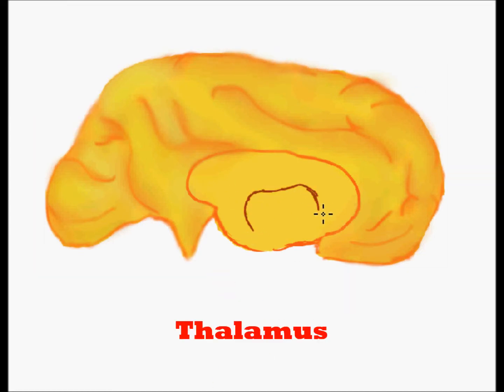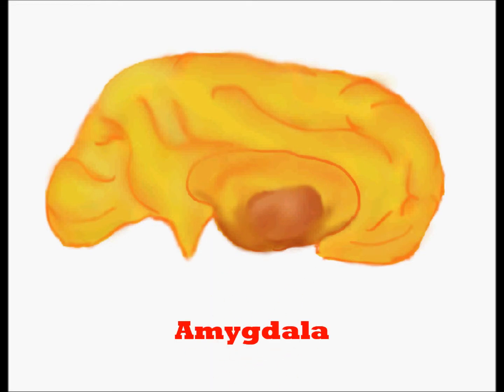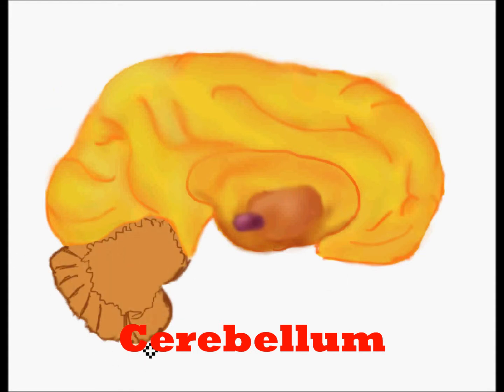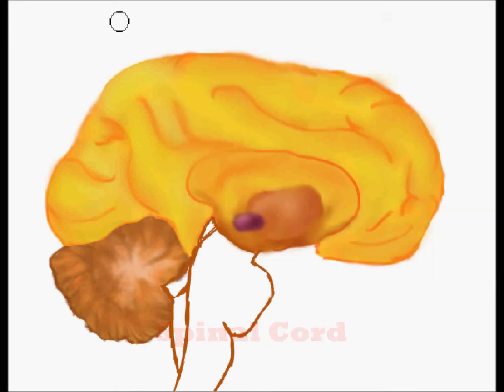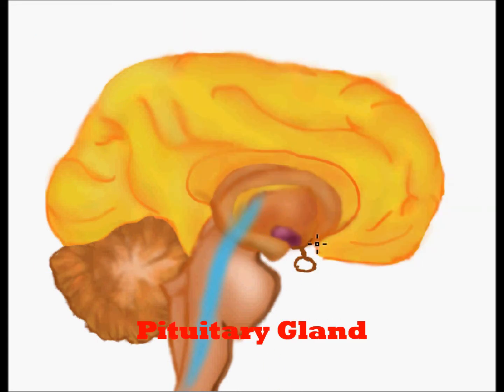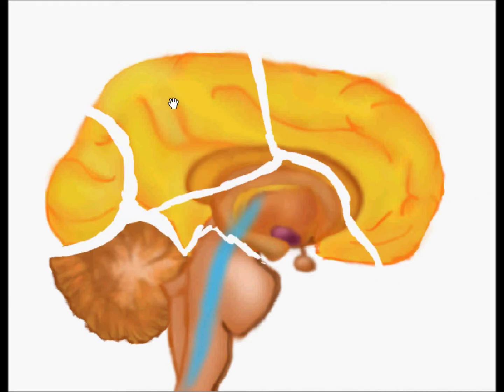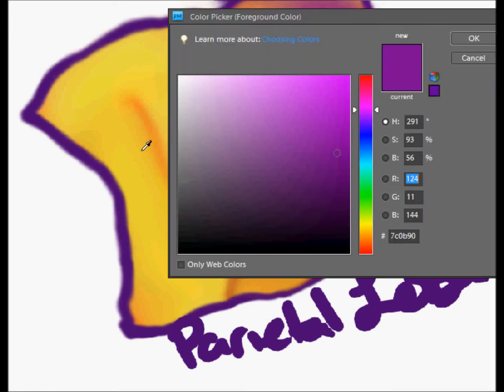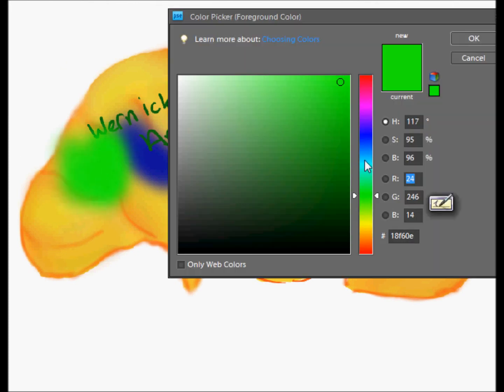Intro to the Brain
Ap Psychology Project

Please ignore my annoying voice-- I was actually quite congested while I was recording.